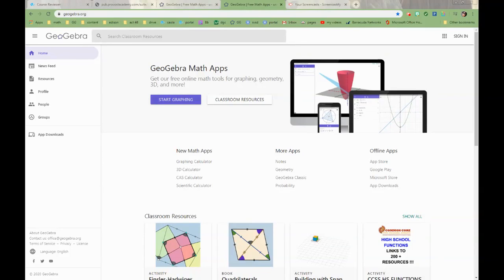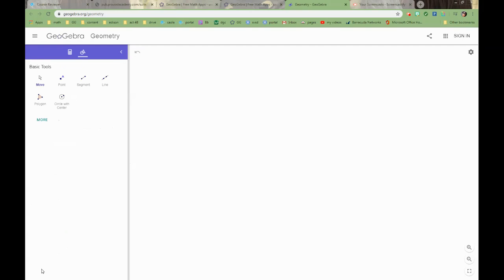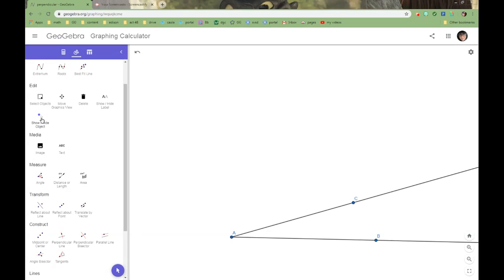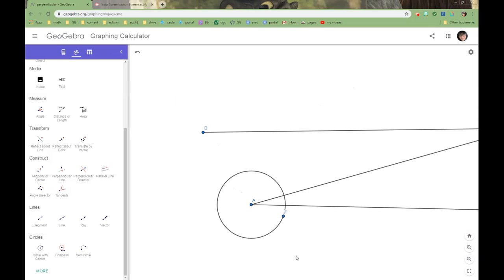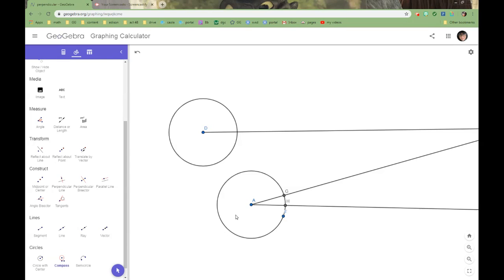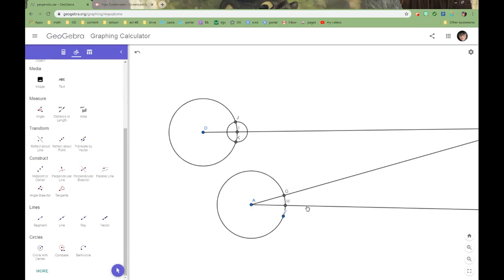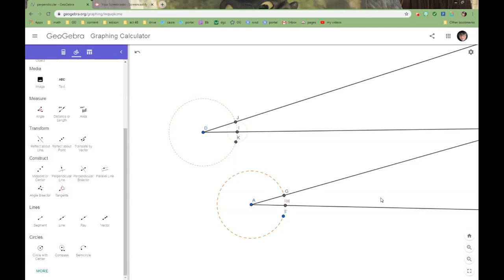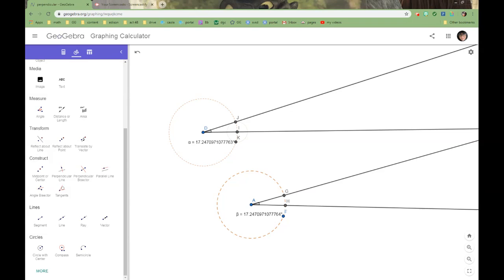GG Angle Duplication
Learn how to duplicate an angle using GeoGebra